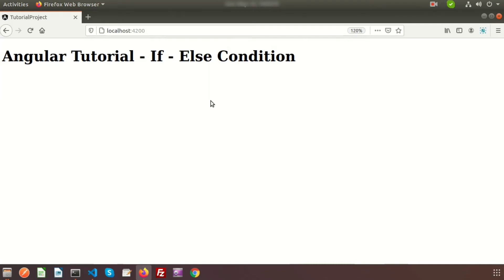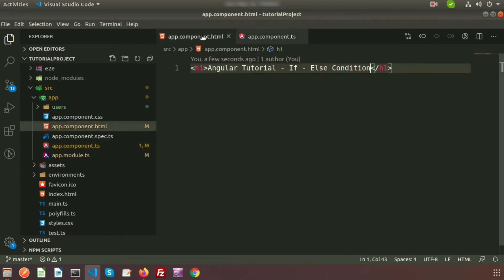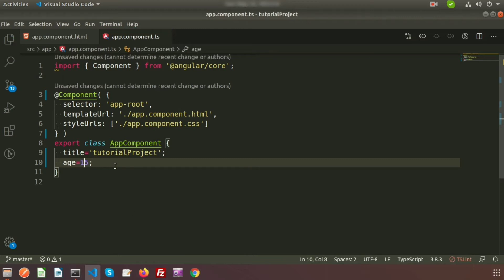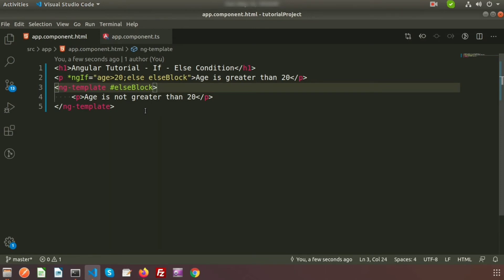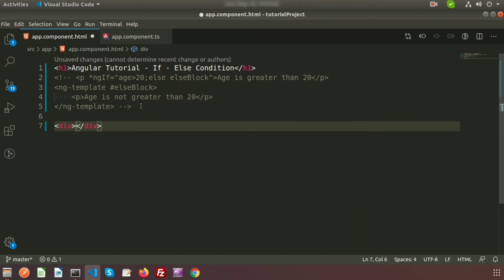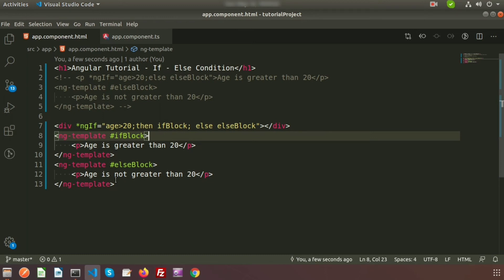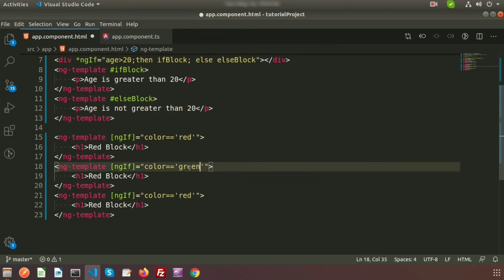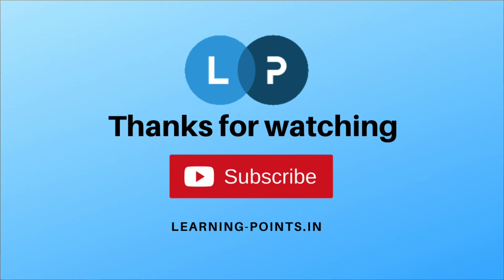Angular ngIf Directive | Angular conditional Statement | If else condition in Angular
Angular ngIf Directive | Angular conditional Statement | If else condition in Angular | If-else else-if condition in angular | Angular tutorial | Learning Points

How conditional statement using in angular?
What is ngIf directives and how to use?
How to use if-else condition in angular?
How to use multiple if-else and else-if condition in angular?
What is ng-template and what is the need of ng-template?
And many more about angular conditional statement.

In our upcoming video I will discuss about angular switch case condition.